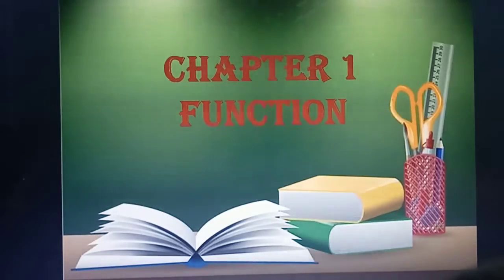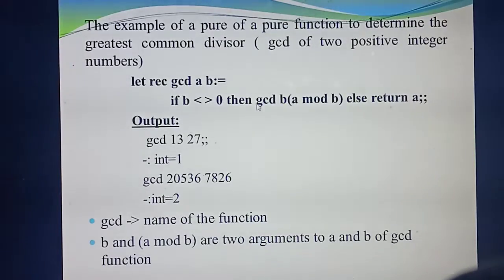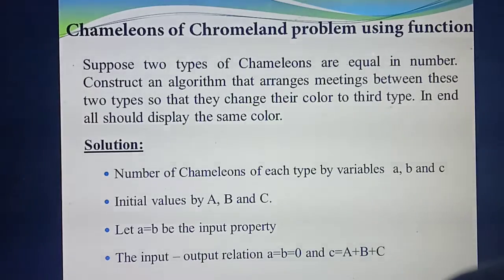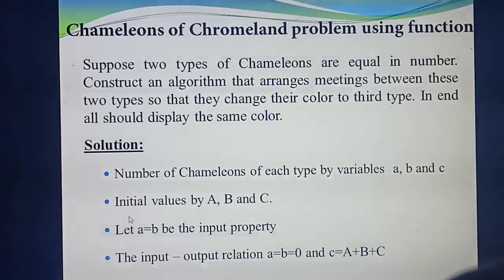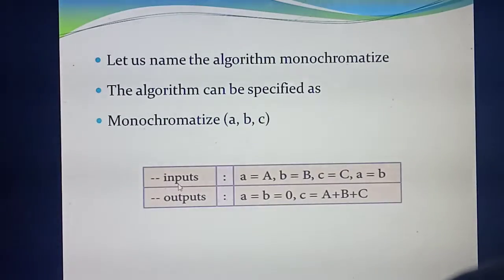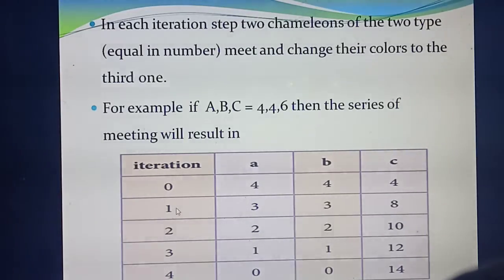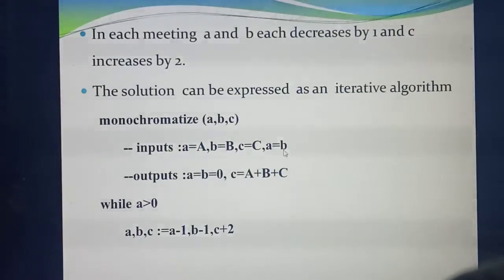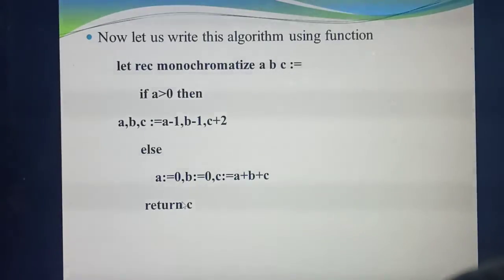Grade XII - Computer Science || Chrome Land Problem || Online Class, Bethlahem Matric School.